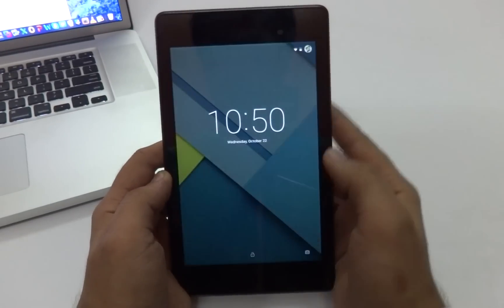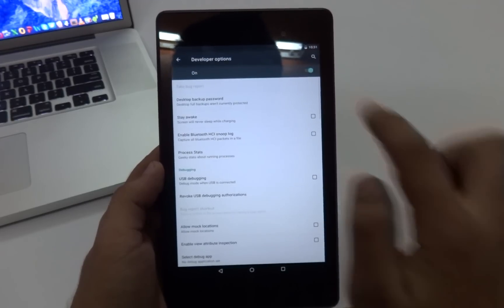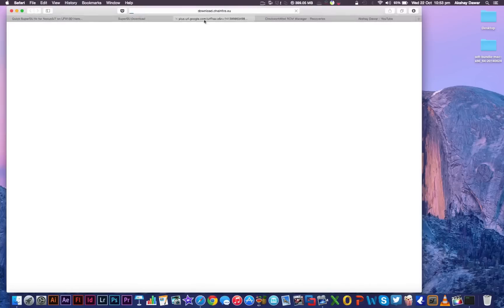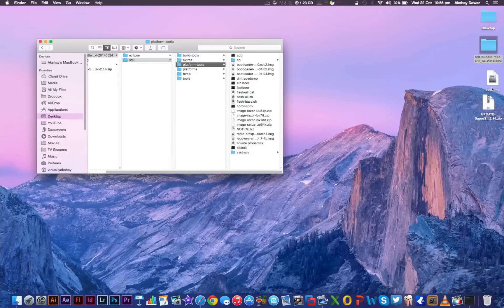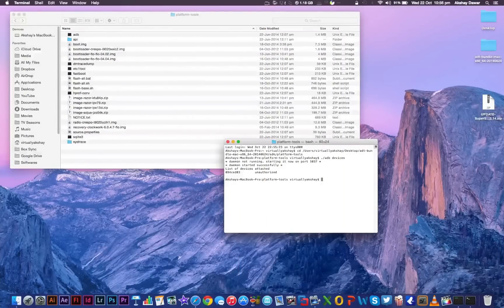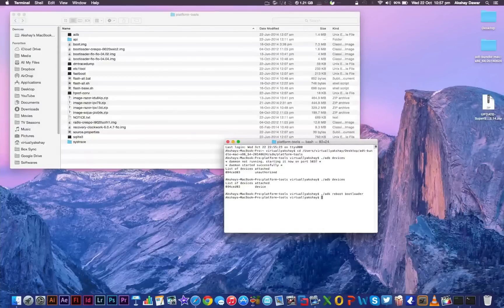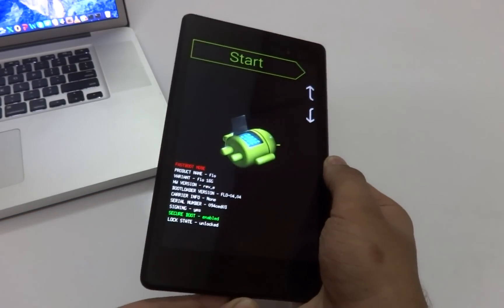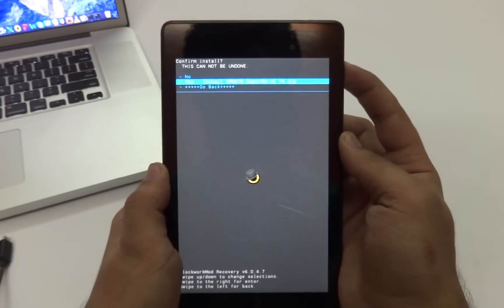How to Root Nexus 7/Nexus 5 [ Android 5.0 Lollipop Preview ] Step-by-Step Guide !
Hey guys VirtuallyAkshay here and today I am going to show you guys how to make your Android L experience even more delicious by rooting it ! Enjoy !